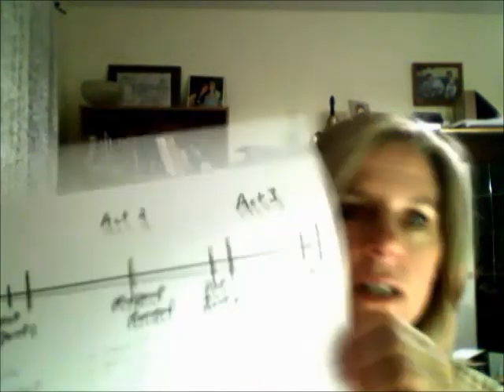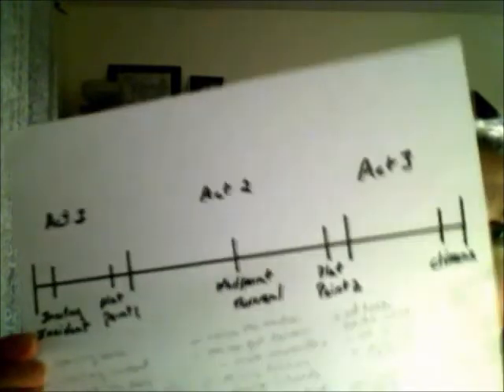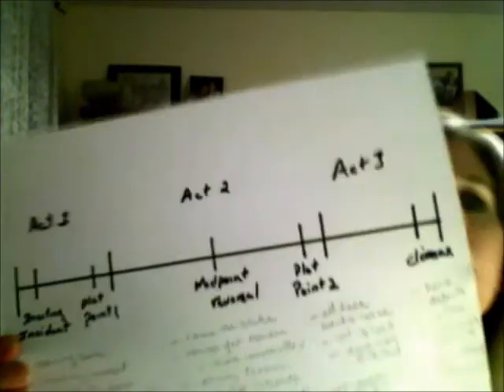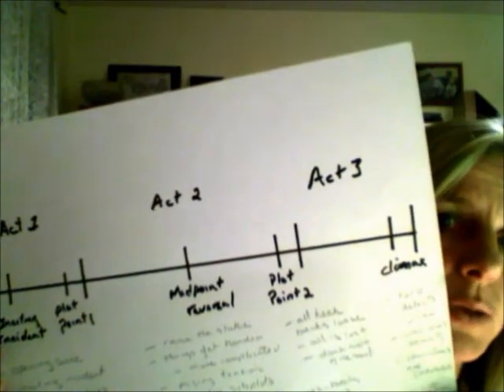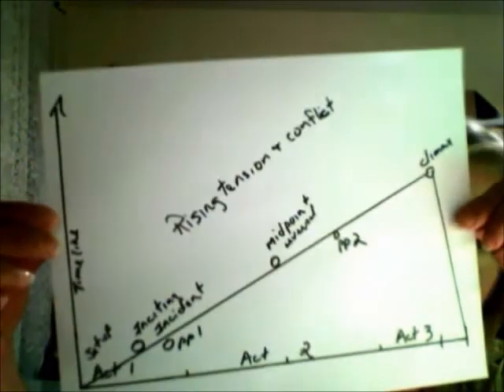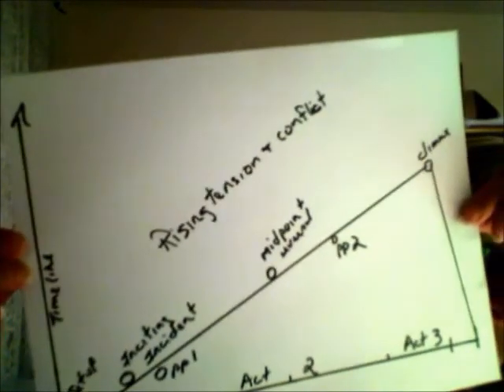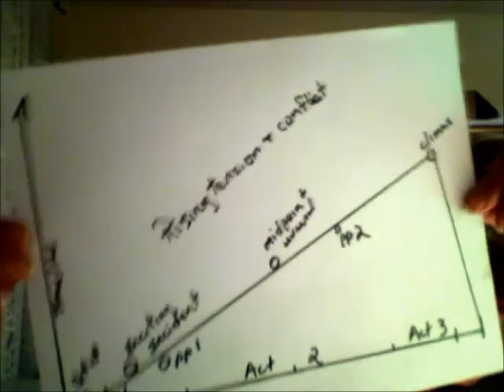My Movie Writing Structure under 10 min.wmv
How to write story structure.